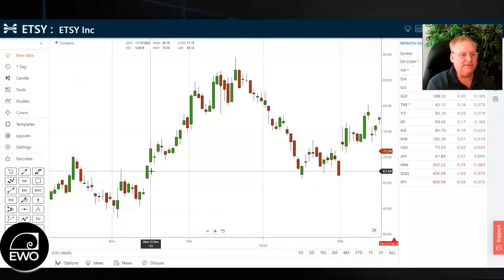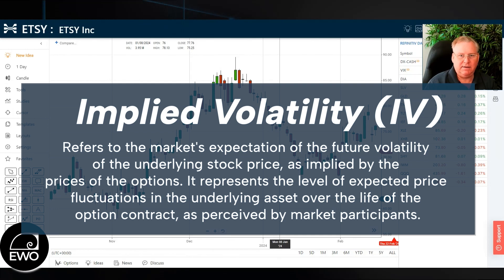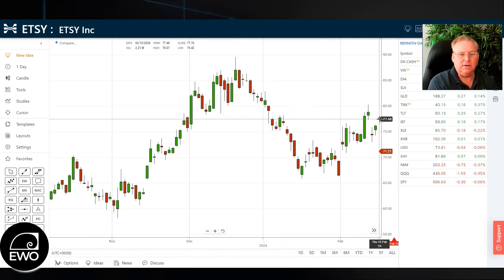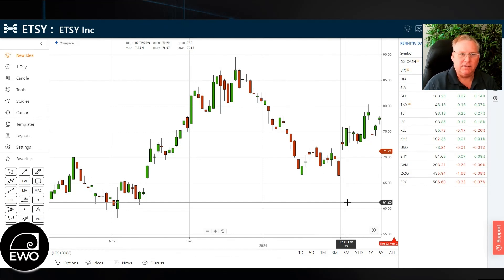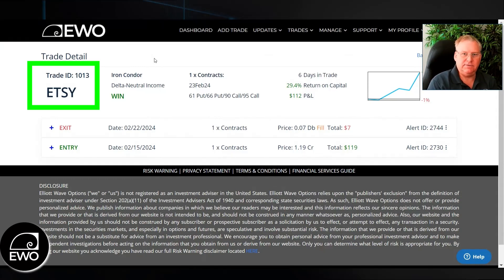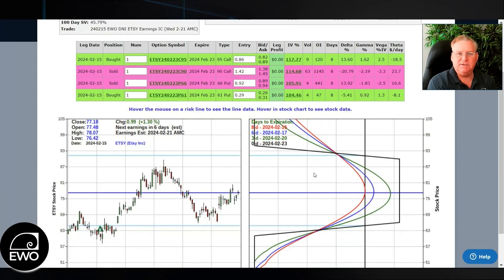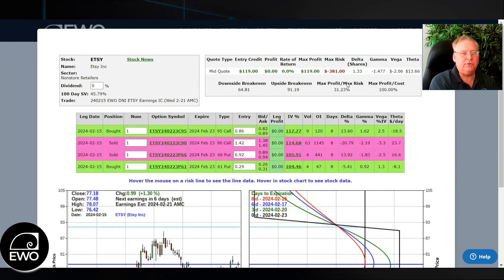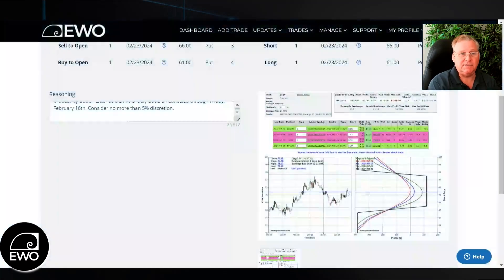Statistical Volatility VS. Implied Volatility - Stock Market Definitions and ETSY Trade!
The video discusses trading volatility using options, focusing on statistical volatility and implied volatility. The speaker explains a trade strategy involving ETSY stock before its earnings event, which resulted in a 30% return in just six days. The video highlights how to trade around earnings events for stocks with low statistical movement.

As a subscriber you’ll watch live as Rob finds new trading opportunities each week.

To participate in Q&A with Rob Roy, join us at the HUBB YouTube channel.